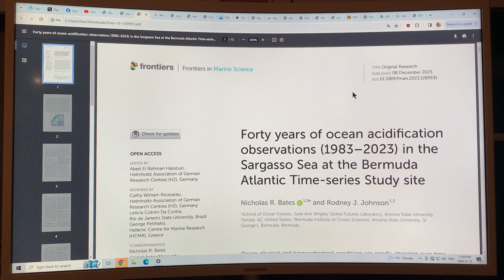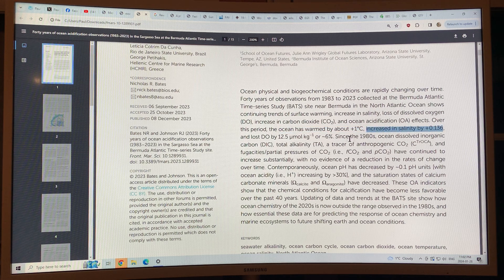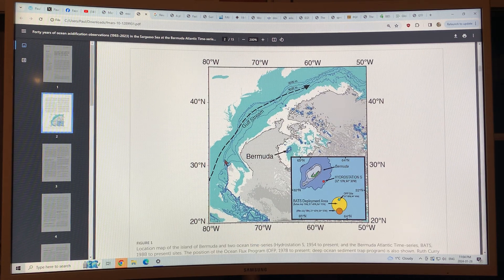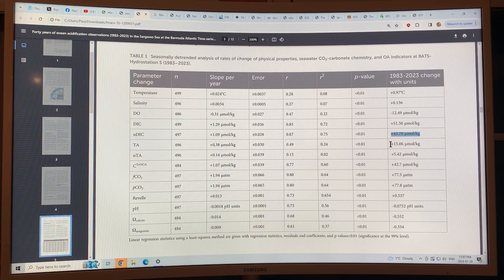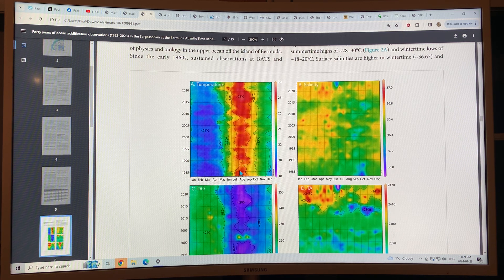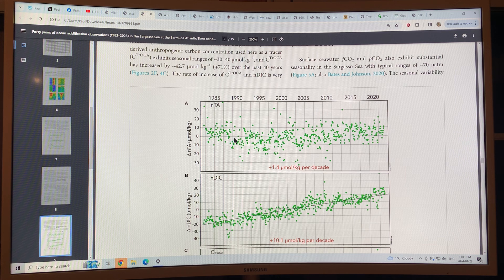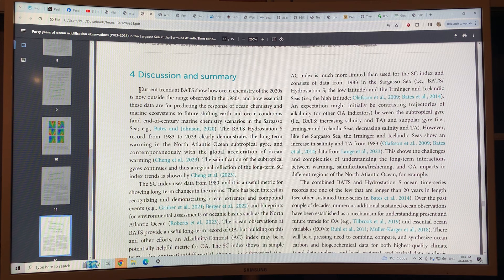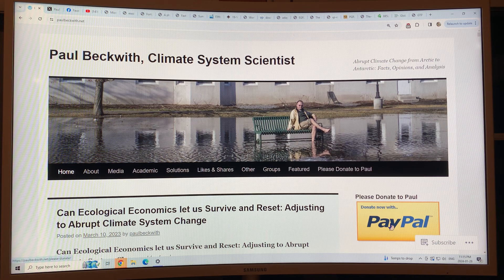Forty Years of Ocean Measurements off Bermuda document Warming, Acidification, reduced Oxygen…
In this video, I chat about the latest results of an ongoing study of the Atlantic Ocean physical and biological properties near Bermuda. This observational record of the ocean is the longest continuous record that we have, and the results show massive ocean changes from global warming.

“Ocean physical and biogeochemical conditions are rapidly changing over time.

Forty years of observations from 1983 to 2023 collected at the Bermuda Atlantic Time-series Study (BATS) site near Bermuda in the North Atlantic Ocean shows continuing trends of surface warming, increase in salinity, loss of dissolved oxygen (DO), increase in carbon dioxide (CO2), and ocean acidification (OA) effects.

Over this period, the ocean has warmed by about +1°C, increased in salinity by +0.136, and lost DO by 12.5 µmol kg−1 or ~6%.

Since the 1980s, ocean dissolved inorganic carbon (DIC), total alkalinity (TA), a tracer of anthropogenic CO2 (CTrOCA), and fugacities/partial pressures of CO2 (i.e., fCO2 and pCO2) have continued to increase substantially, with no evidence of a reduction in the rates of change over time.

Contemporaneously, ocean pH has decreased by ~0.1 pH units [with ocean acidity (i.e., H+) increasing by over 30%], and the saturation states of calcium carbonate minerals (Ωcalcite and Ωaragonite) have decreased.

These OA indicators show that the chemical conditions for calcification have become less favorable over the past 40 years.

Updating of data and trends at the BATS site show how ocean chemistry of the 2020s is now outside the range observed in the 1980s, and how essential these data are for predicting the response of ocean chemistry and marine ecosystems to future shifting earth and ocean conditions.”

“Forty years of ocean acidification observations (1983–2023) in the Sargasso Sea at the Bermuda Atlantic Time-series Study site”

“The environmental challenges facing the global oceans are multifold, synergistic, and complex (e.g., Doney et al., 2014; Lenton et al., 2019; Armstrong-McKay et al., 2022). Ocean warming, the rise in ocean heat content, and changes in the global hydrological cycle have continued over the past several decades (e.g., Cheng et al., 2022a; Cheng et al., 2022b; Cheng et al., 2023) with profound implications for ocean circulation (e.g., Jackson et al., 2022). The decrease in ocean dissolved oxygen (DO) concentration (Keeling and Garcia, 2002), a process termed “ocean deoxygenation” (Keeling et al., 2010; Stramma and Schmidtko, 2019), also contributes to a complex interaction of environmental issues [e.g., warming; salinification and changes in the global ocean water cycle; nutrient supply, eutrophication, and changes in ocean ecosystem; and ocean acidification (OA)] that has future synergistic implications for the state of the global ocean (e.g., Doney et al., 2009; Boyd and Hutchins, 2012; Boyd et al., 2018; Glibert et al., 2022).

OA has also emerged as a threat of global significance for ocean chemistry and marine ecosystems (Caldeira and Wickett, 2003) and interrelated to ocean warming, salinification/freshening, and ocean deoxygenation. The substantial uptake of CO2 into the oceans (e.g., Sabine et al., 2004; Khatiwala et al., 2013; Gruber et al., 2019) contributes to OA as emissions of anthropogenic carbon dioxide (CO2) to the atmosphere from a multitude of sources (i.e., fossil fuel use, cement and lime manufacture, and terrestrial ecological and land-use changes, Friedlingstein et al., 2019; Friedlingstein et al., 2020; Friedlingstein et al., 2022; Gruber et al., 2023) continue to rise. The consequential ocean absorption of anthropogenic CO2 modifies seawater chemistry through the shifting of CO2-carbonate chemical equilibria and the reduction in seawater pH. In addition, the reduction in the saturation states for calcium carbonate (CaCO3) minerals (i.e., Ω) such as calcite (Ωcalcite) and aragonite (Ωaragonite, Bates et al., 2014; Bates and Johnson, 2020) have both direct impacts for marine calcification and CaCO3 dissolution.”

to support my research and videos joining the dots on abrupt climate system mayhem.